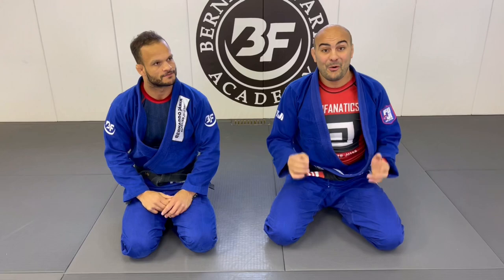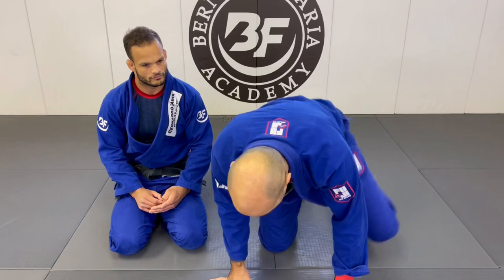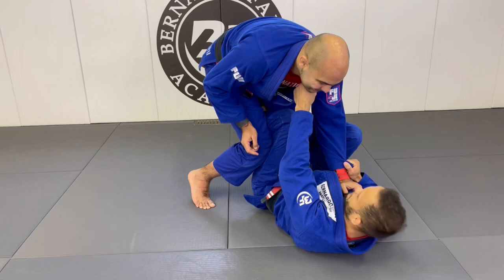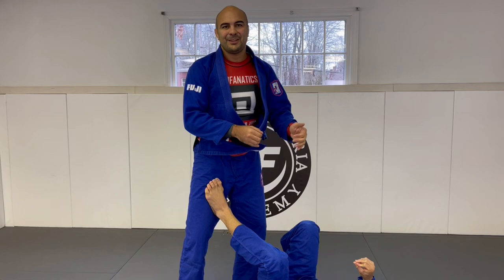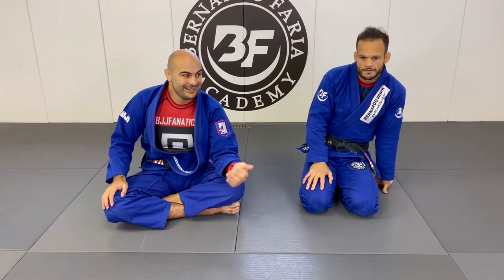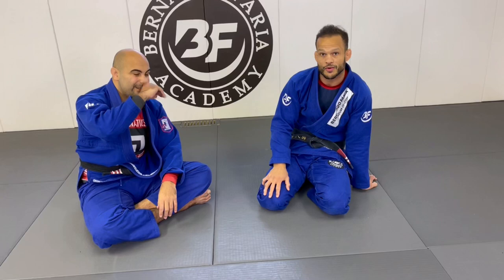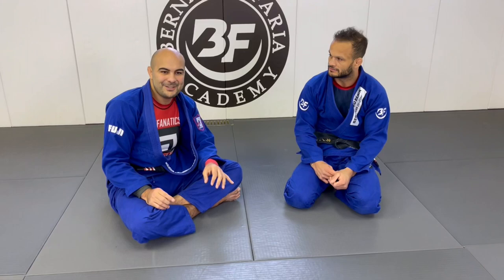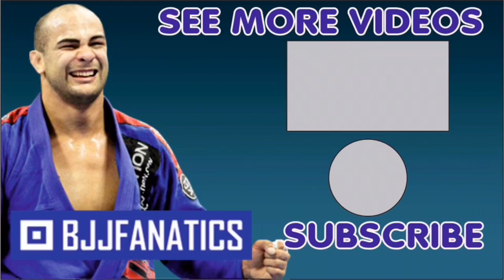The Coolest Jiu Jitsu Concept I Learned From Lucas Lepri